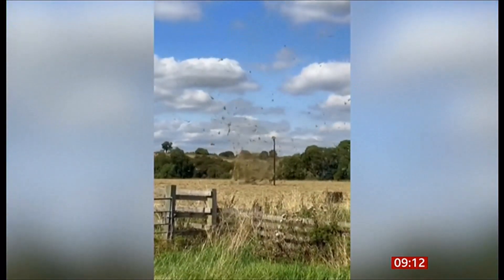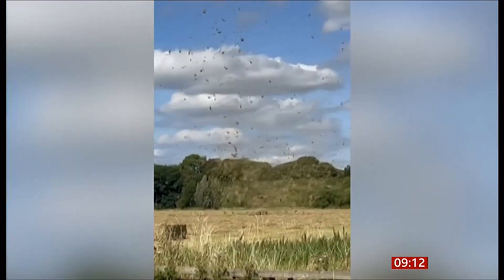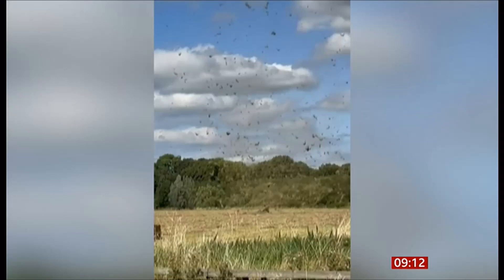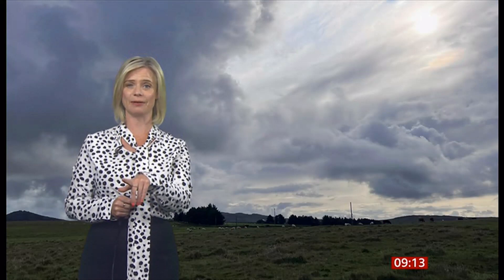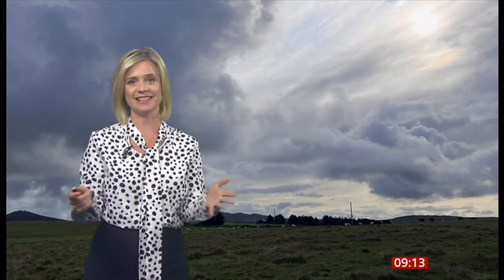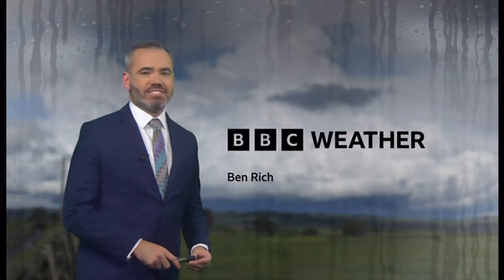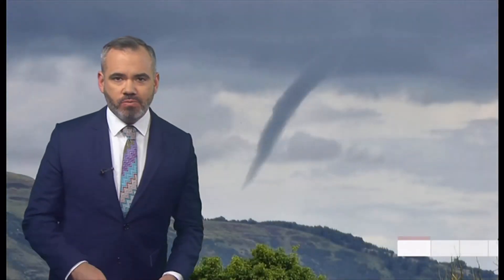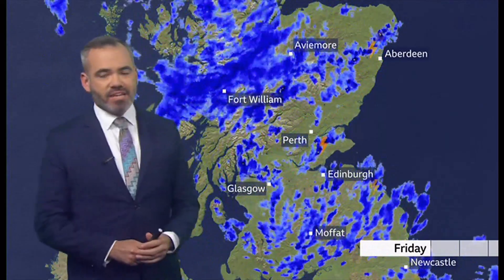Weather Events - Haynado, swirls, funnel cloud and tornado? (UK) - BBC - 26th Aug 2023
From a haynado to a possible tornado yesterday across the UK, video and images.

Part of the "Weather Events (usually extreme) 2018+" series (on this channel), see play list "Weather Events usually extreme) 2018+" for more. Includes reports, unusual & unseasonal occurrences.